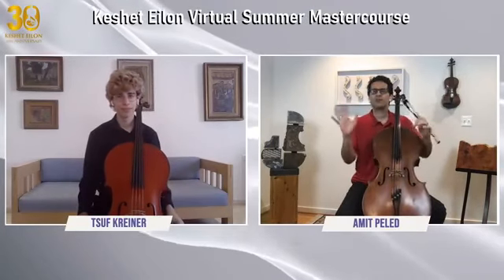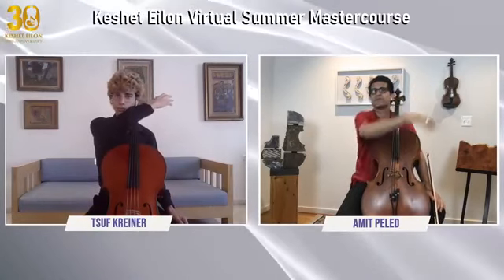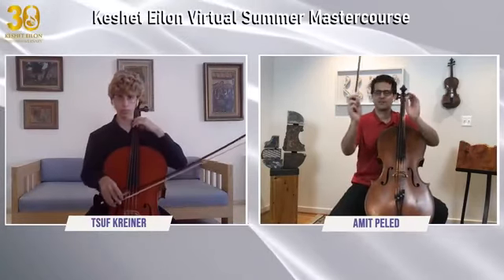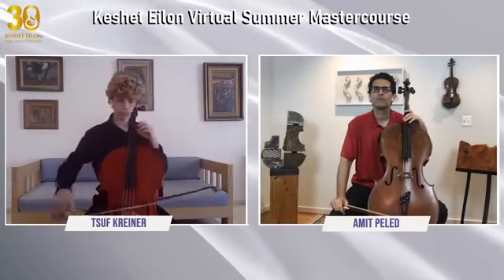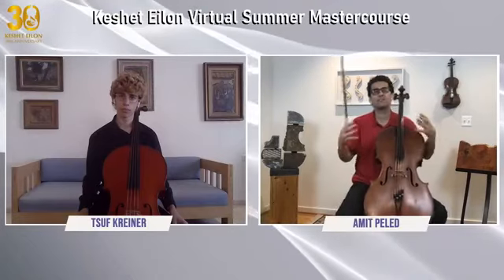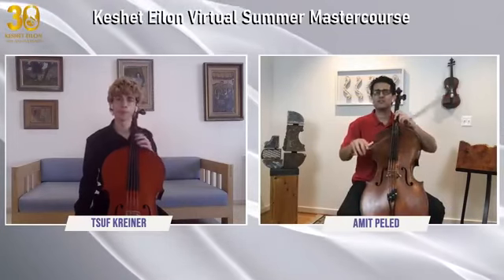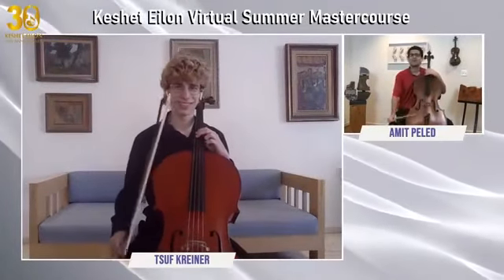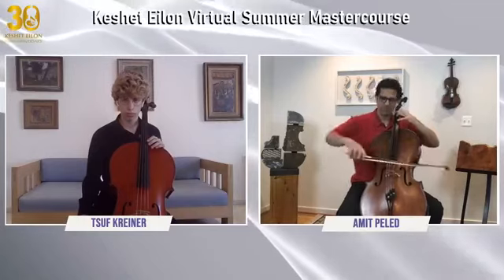Amit Peled Masterclass Bach Suite 2 Allemande Sarabande. Tsuf Kreiner, cello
1. Body Movement - 00:00
2. Overtones/Cello Tickling Points - 09:36
3. How to play Chords - 13:14
4. Bowings Options in Bach's Music - 18:09